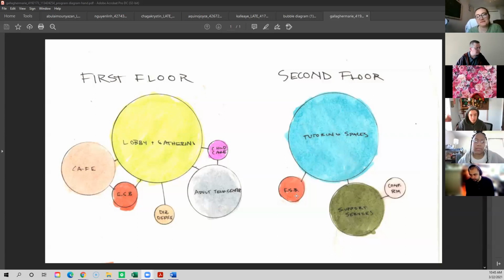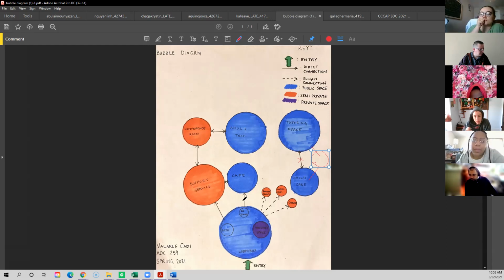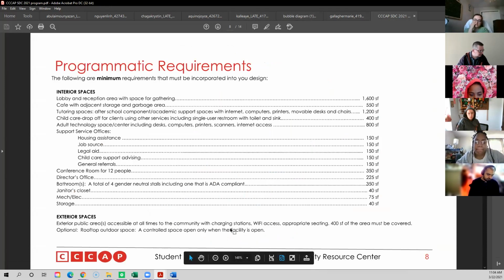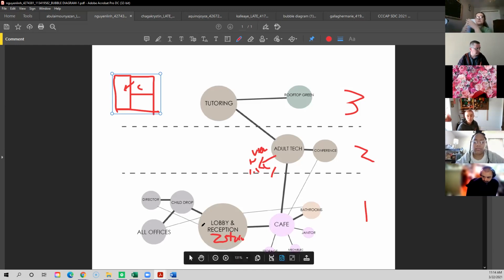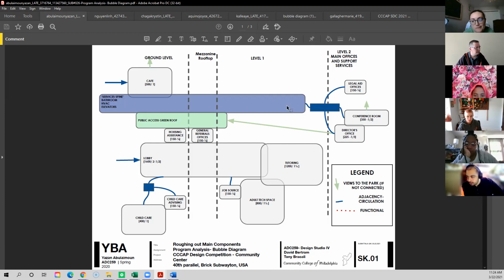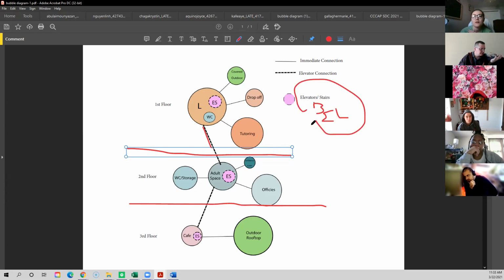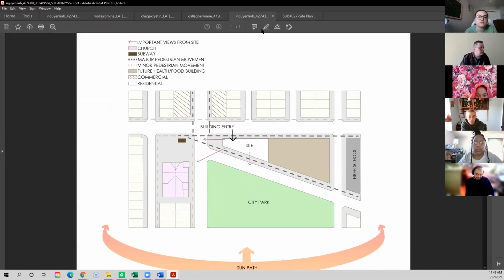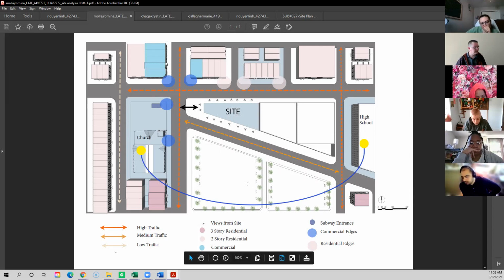Studio IV 03 22 21 Program Bubble Discussion